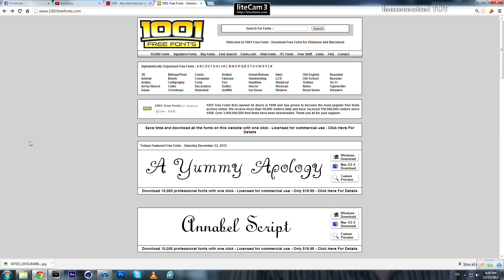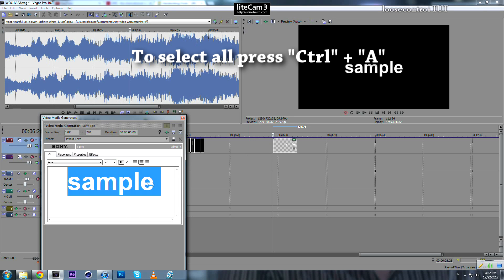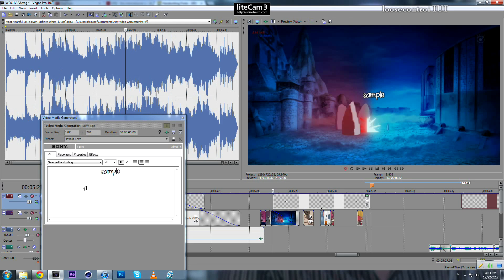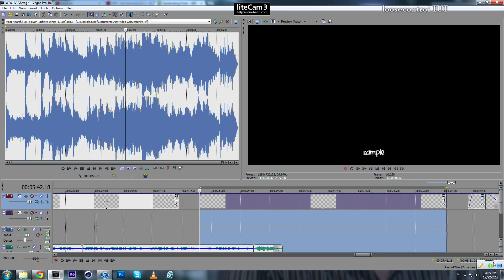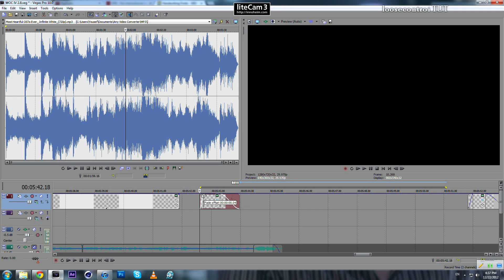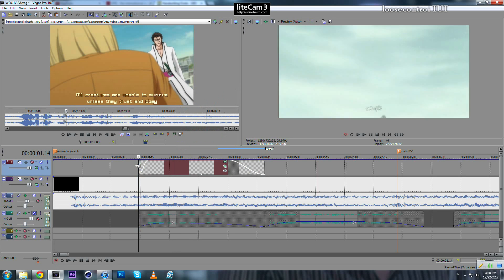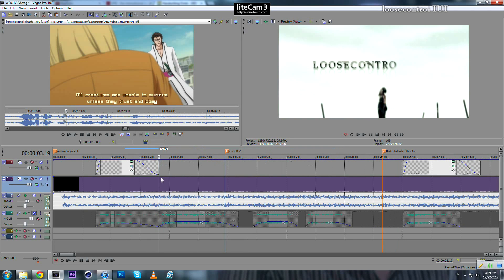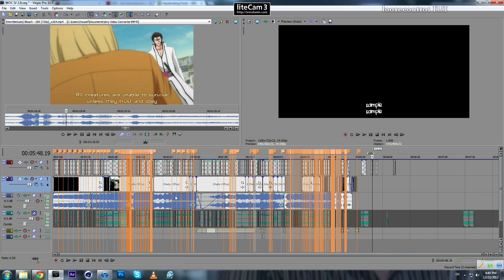Subtitles - Sony Vegas Pro tutorial